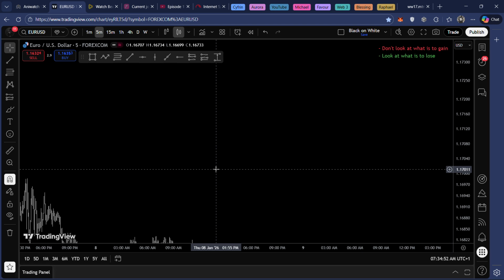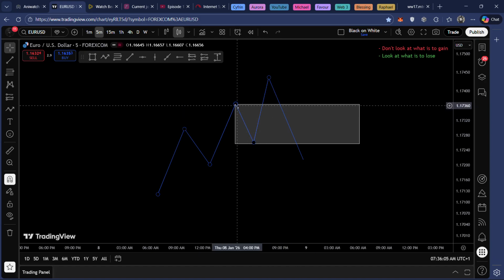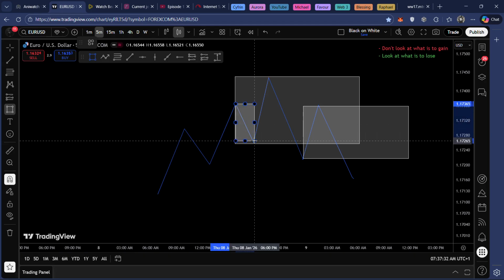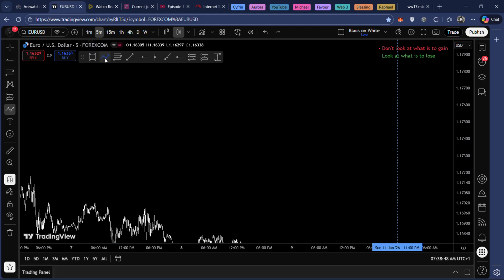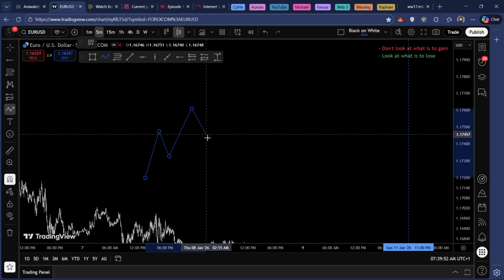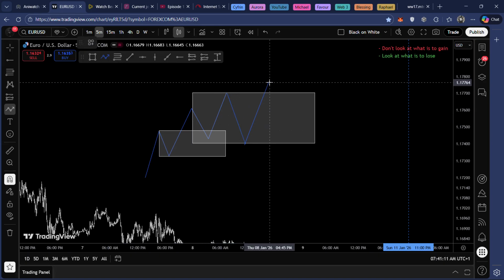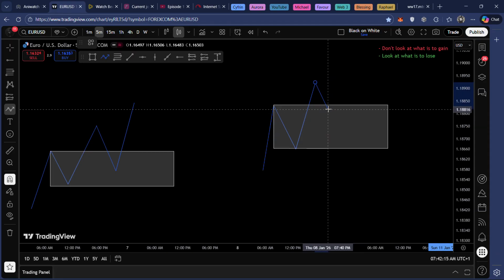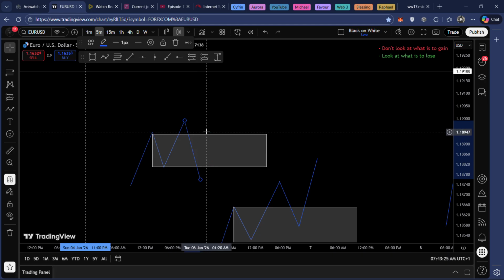2 - Breaker Block